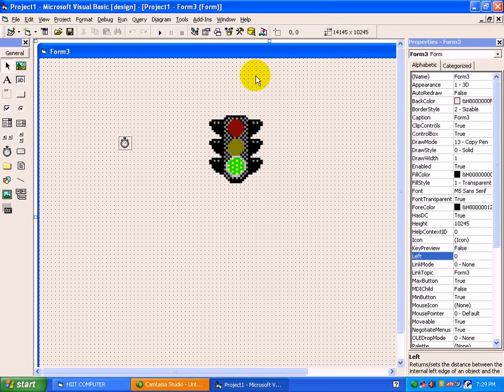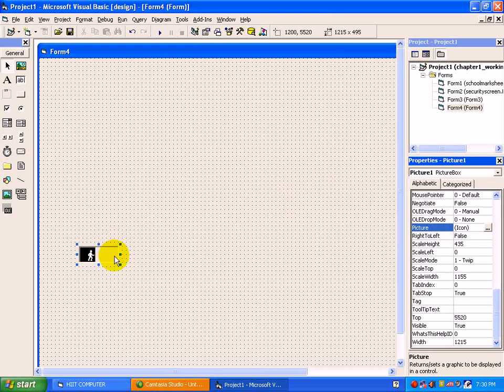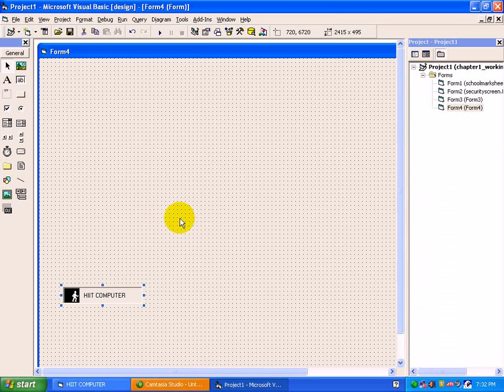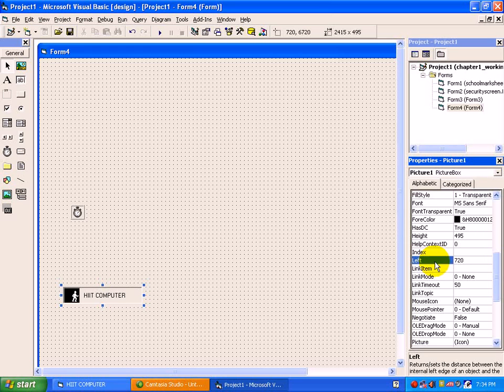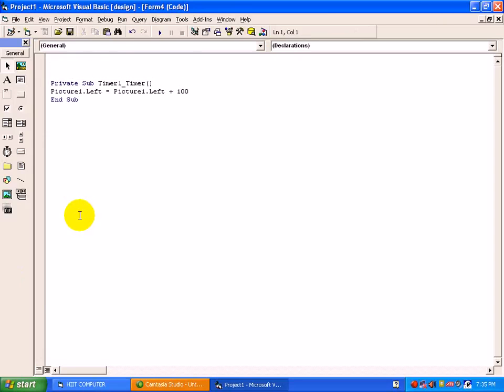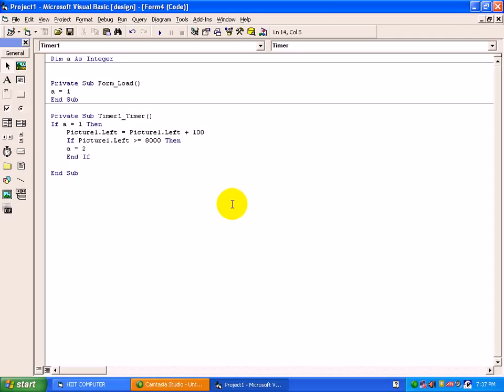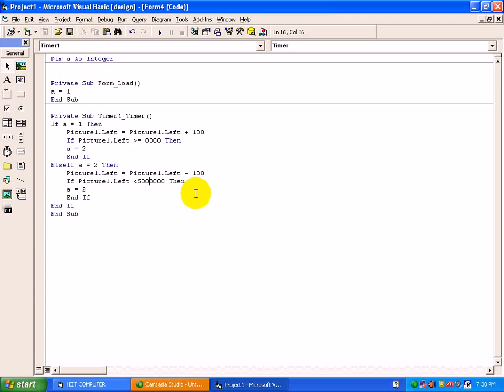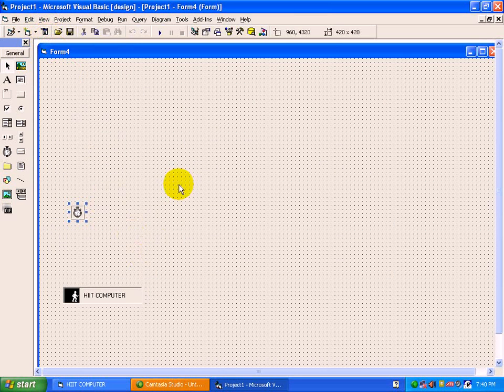6 Animation Program in VB 6 0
V.B 6.0 Animation